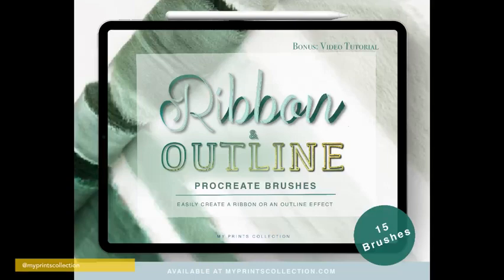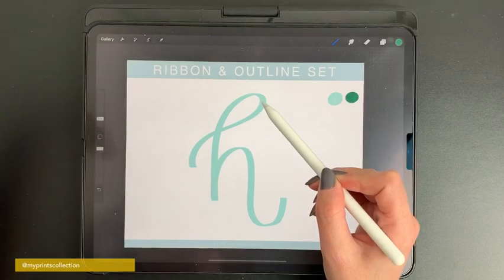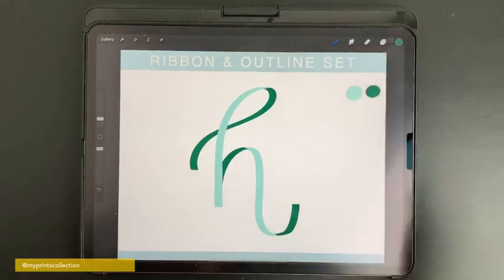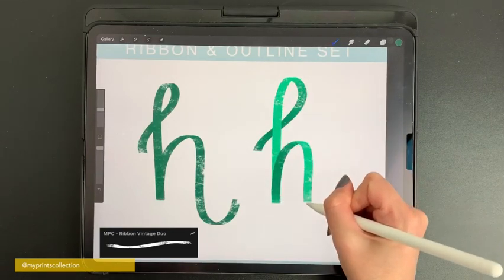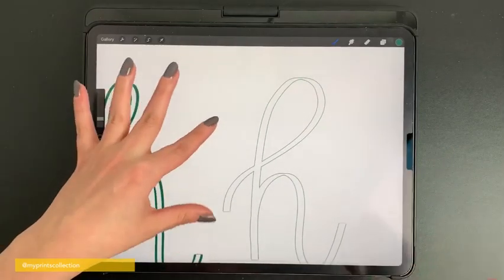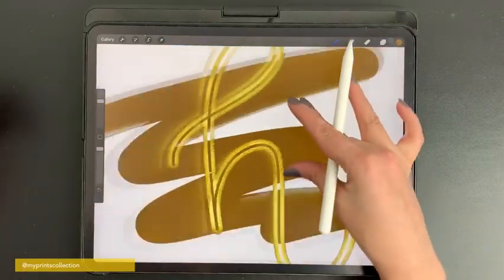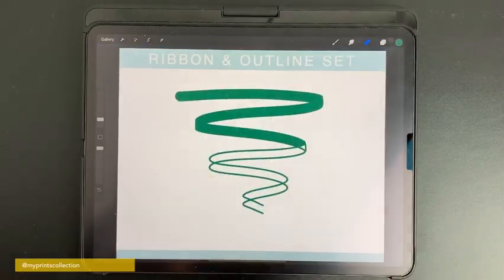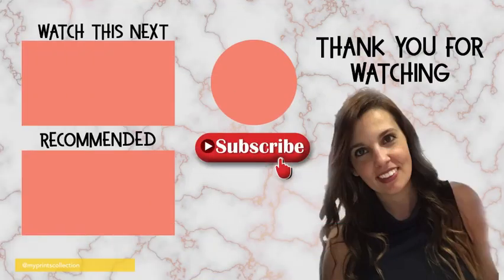PROCREATE BRUSHES | Ribbon & Outline Tutorial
Learn how to use my Ribbon & Outline Set (15 brushes) with the iPad and the Procreate App.

🔥 Not sure? Try a SAMPLE here 👇🏼

More Procreate Brushes - Store
Materials used:
- iPad Pro 12.9
- Apple Pencil
- Procreate App